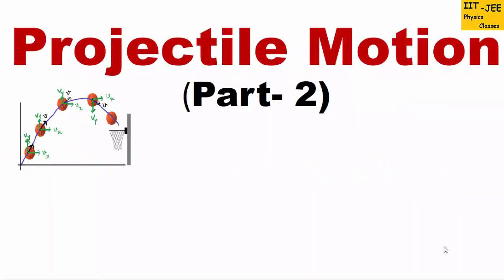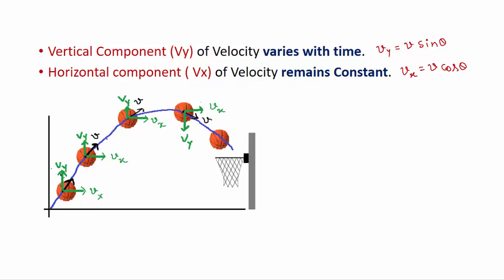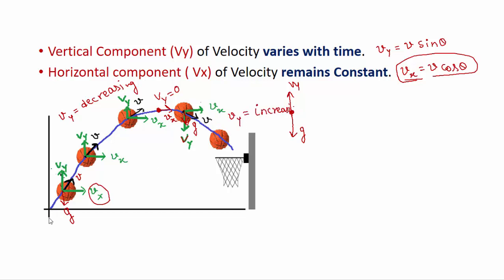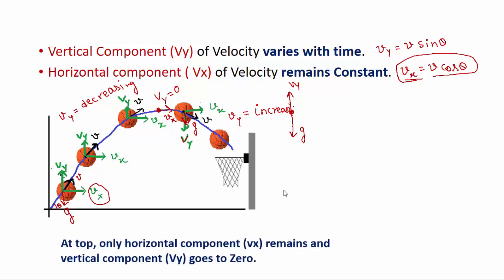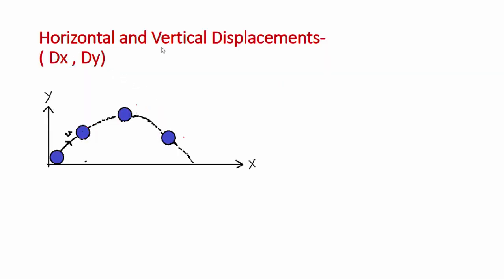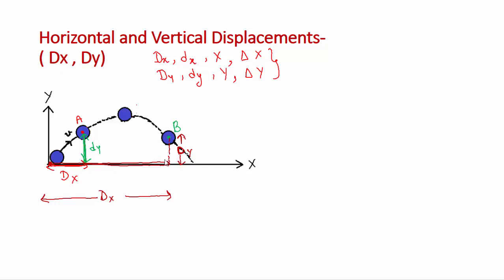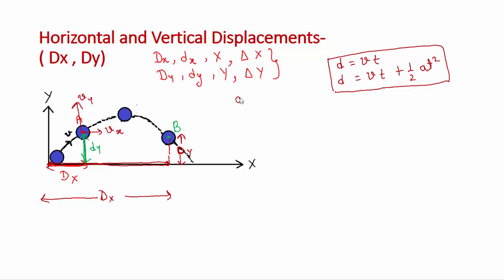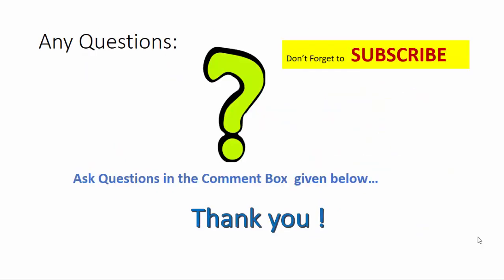Projectile Motion (Part-2) : Horizontal and Vertical Motion, IIT-JEE physics classes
Explaining Horizontal and Vertical Components of velocity, Horizontal Displacement and Vertical Displacement Dx and Dy in projectile motion..